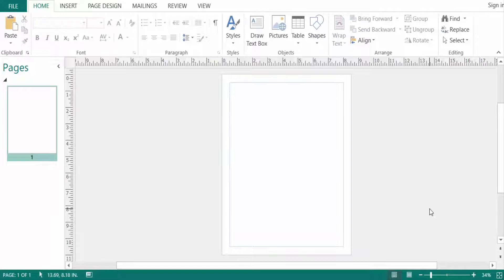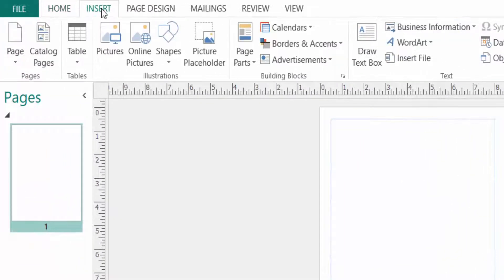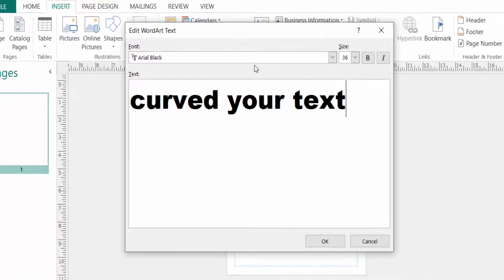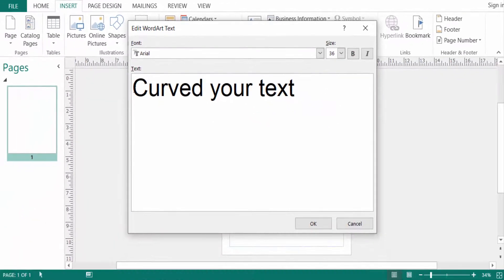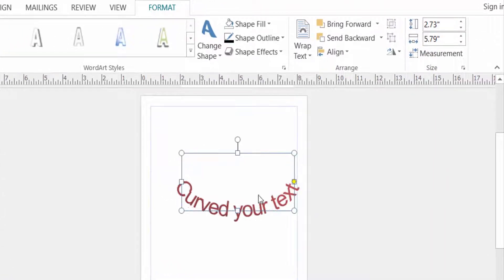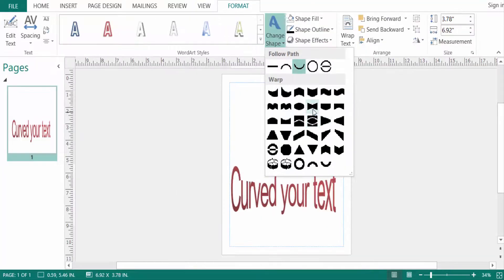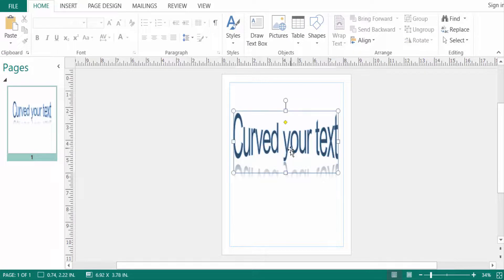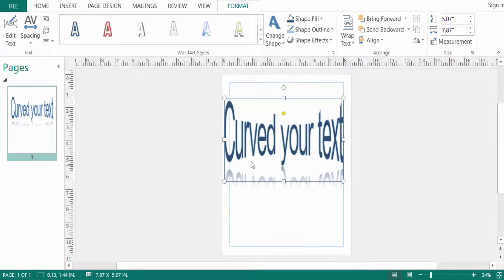How to curve text in publisher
Hello everyone Assalamualaikum this is a publisher tutorial and today I will show you how to curve text in Microsoft publisher. so let's get started. first I go to the insert menu and then I go to the word art in the text group ribbon and I select my desired arc style. this is the style and I select it now I write my text then I can select the font style here and also select the font size and you can also bold this text and also italic this text and now I click o already the text  created  curved I select the text and then I click the mouse cursor to drag this text to increase its size then I go to change the word art shape I can change this shape in plain text curve and another warp style you can change this text then you can also change this curve text in color and this shape outline and of course is effects

so viewers now you can change your text curved in different ways